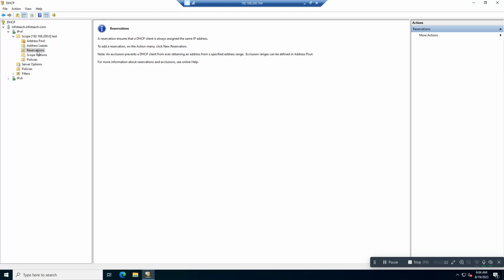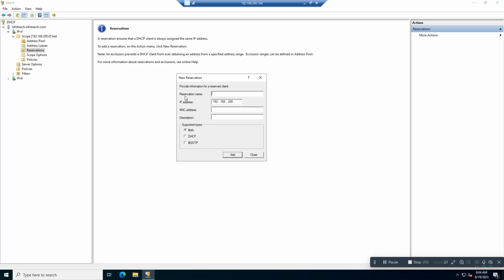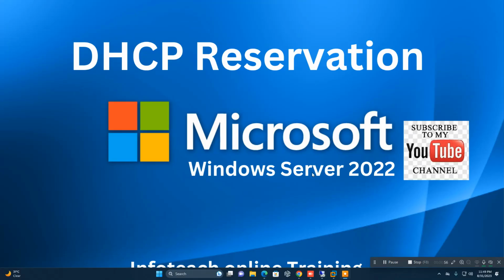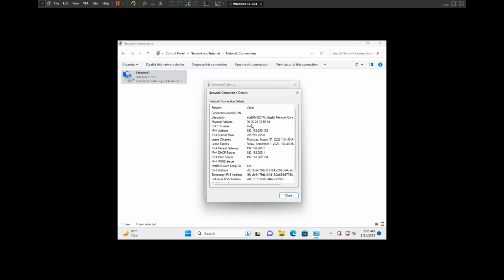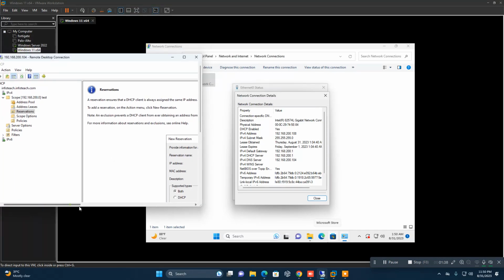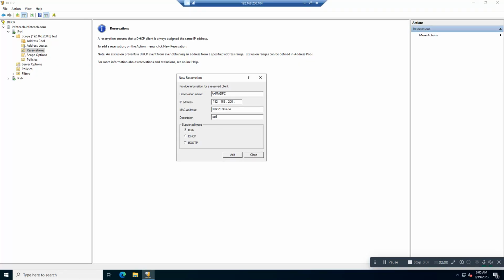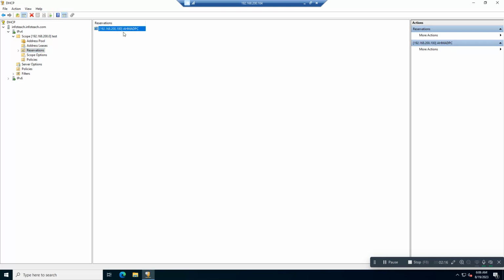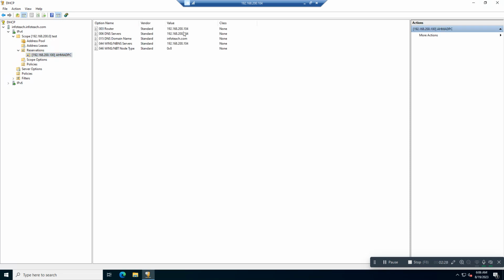DHCP Reservation Windows Server 2022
Welcome to Info Teach

To set DHCP reservation in Windows Server 2022, follow these steps:

1. Open the DHCP management console by typing "dhcpmgmt.msc" in the Run dialog box or by accessing it from the Server Manager's Tools menu.

2. Expand the server, then expand the IPv4 or IPv6 node, depending on the type of reservation you want to create.

3. Right-click on the Reservations folder and select "New Reservation" from the context menu.

4. In the New Reservation dialog box, enter a name for the reservation in the Reservation Name field. This name is for your reference only and can be anything you prefer.

5. Enter the IP address that you want to reserve in the IP Address field. Make sure the IP address is within the DHCP scope range.

6. Specify the MAC address of the client device for which you want to reserve the IP address. You can usually find the MAC address on the device's network adapter